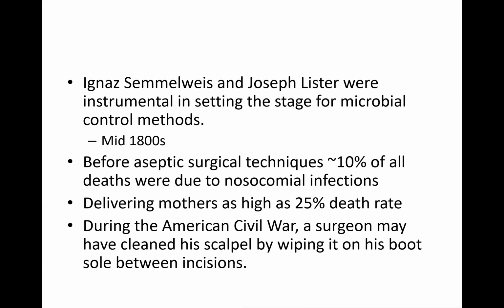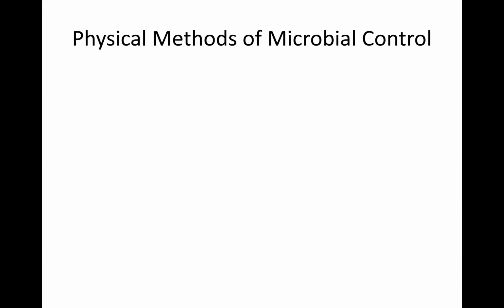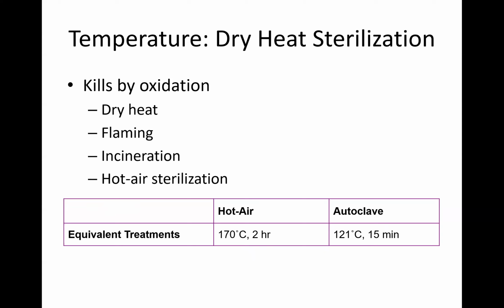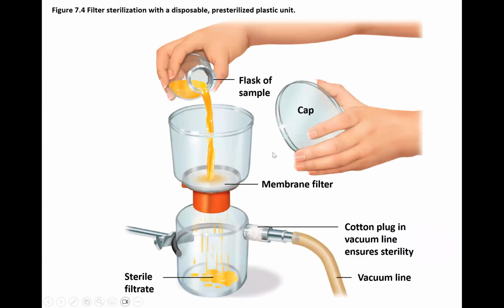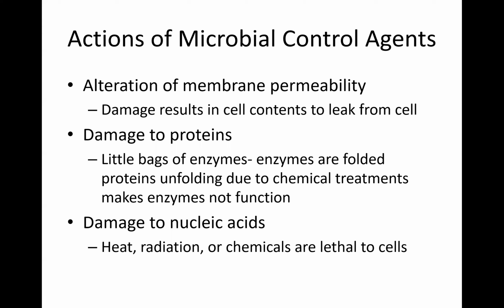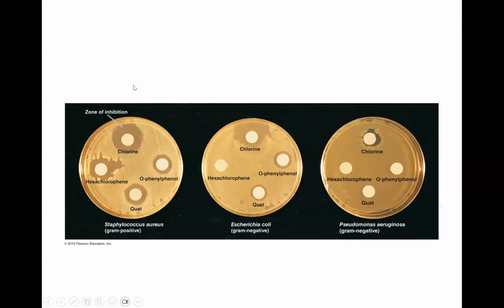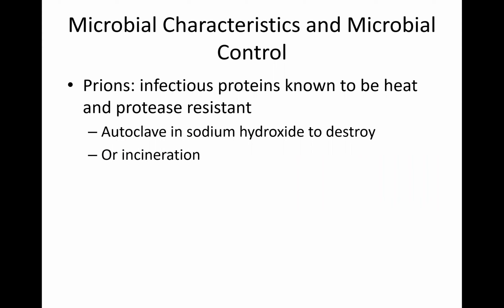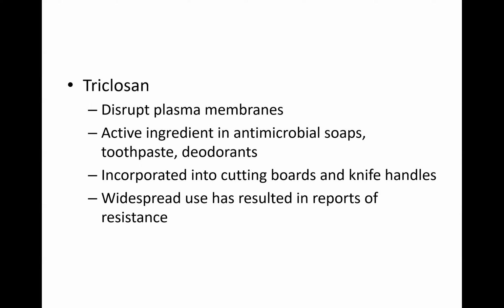Microbiology- Microbial Control